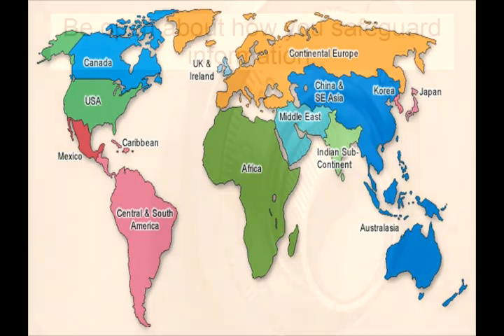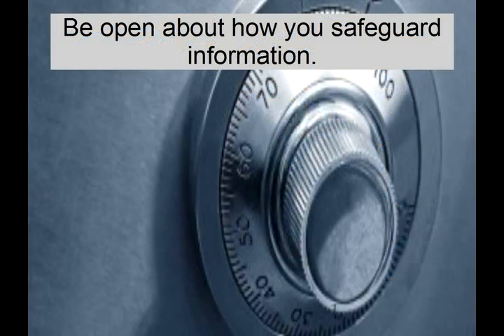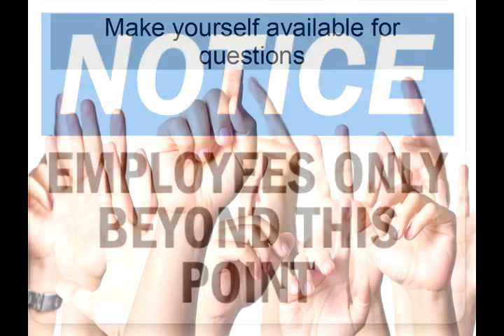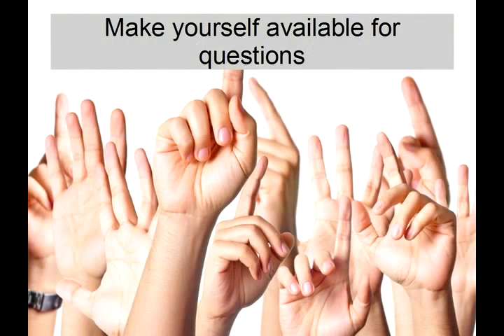Privacy and Mobiles: PIPEDA Checklist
In this session I discuss how the data in your mobile has be part of your company  privacy policies and procedures